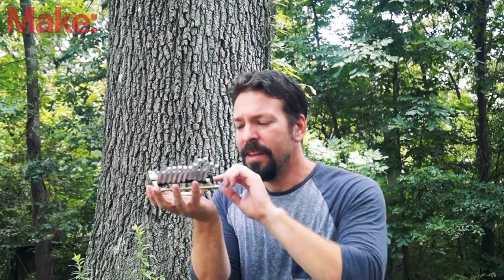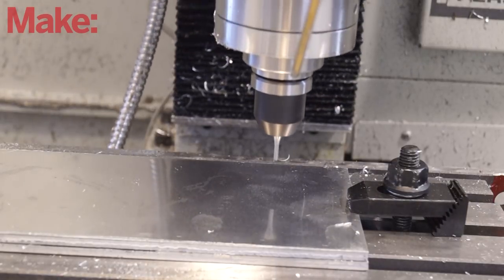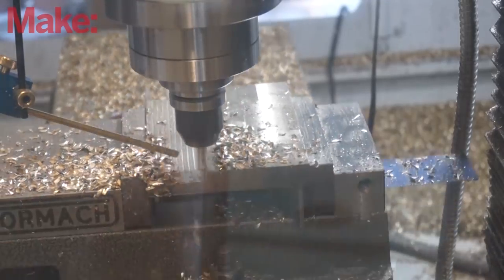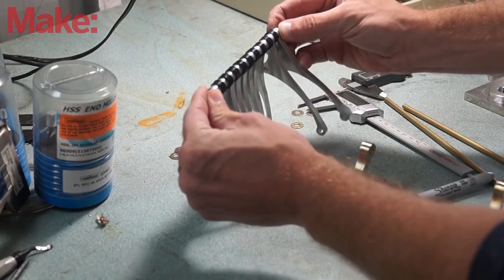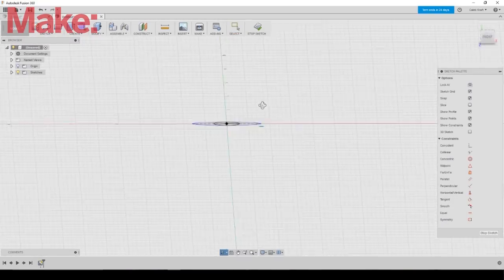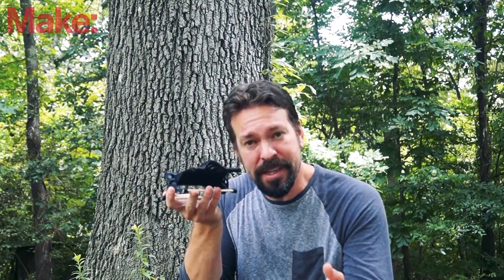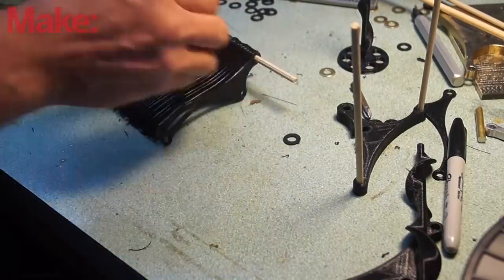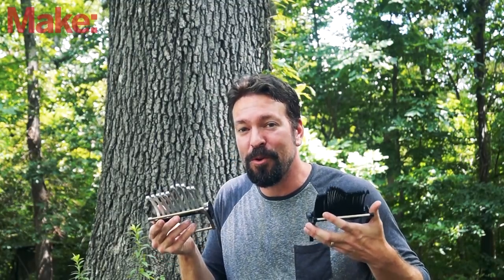Wave Machine: CNC Machined and 3D Printed Kinetic Art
Over the past few years I've seen a few pieces of kinetic art that really stuck with me. Usually these are things that are simulating organic motion with simple mechanical structures. At some point, I decided I wanted to make a piece of kinetic art of my own. The concept I settled on was a "wave machine". I'm not the first to come up with this concept, many have approached it with variations on similar mechanics. If you do a google search for "wave machine" you'll see quite a variety.

My idea involved swinging "arms" that would ride on a cam. The cam should be interchangeable, allowing for me to simulate multiple different types of waves.

The initial vision I had for this project was machined out of brass and aluminum. I thought the juxtaposition of the heavy and hard metals with the smooth and flowing forms and motions would be neat. To do this required I learn some cnc machining. I've had this Tormach 770 cnc mill for a few months now, and finally felt comfortable enough to tackle this project.